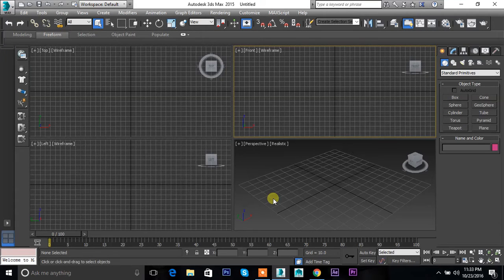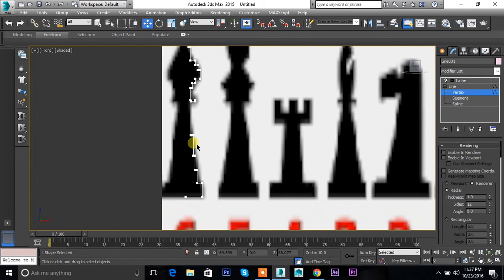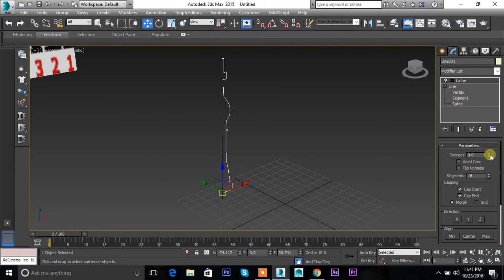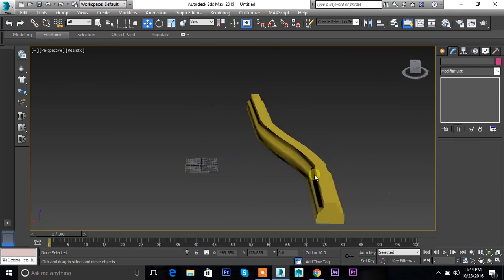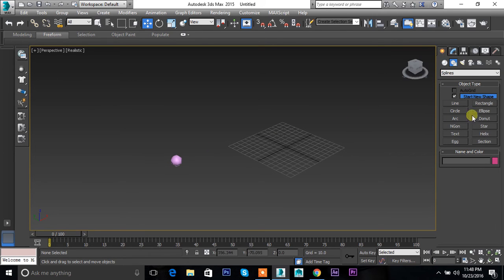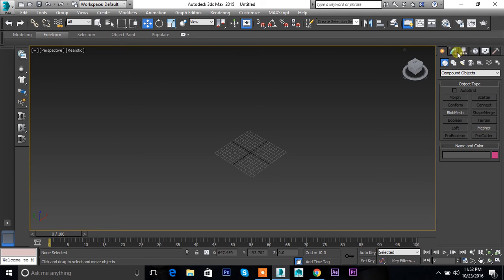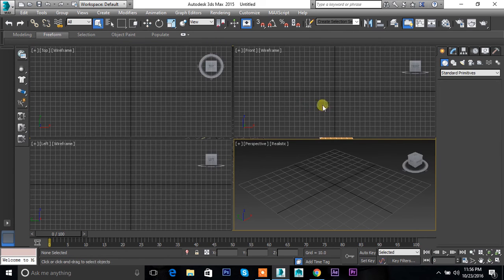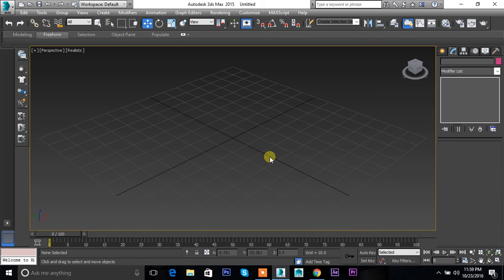Introduction to Modifiers and Compound Objects part 2 | Advanced Modifiers in Autodesk 3ds Max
This video is about Introduction to Modifiers and Compound Objects in 3ds Max (Part 2).

In this video, Sandeep Singh will give an Introduction to Modifiers and Compound Objects and their parameters in 3ds Max. Watch this video to the end for a better understanding of 3ds Max Modifiers and their properties.